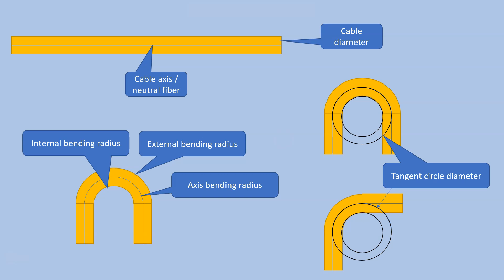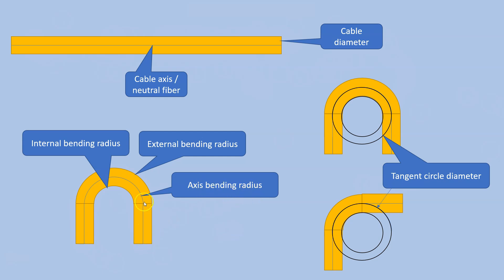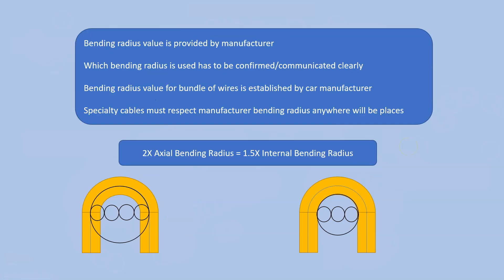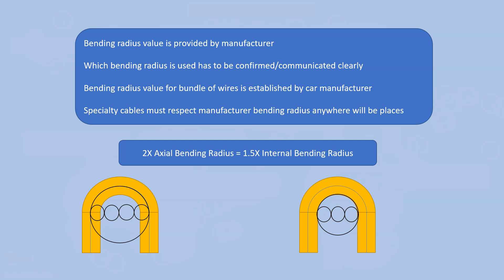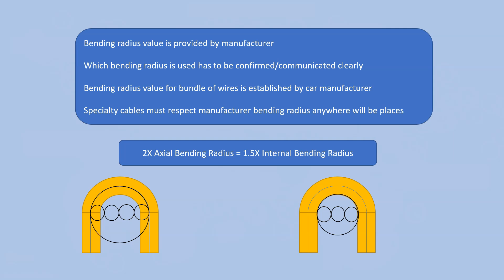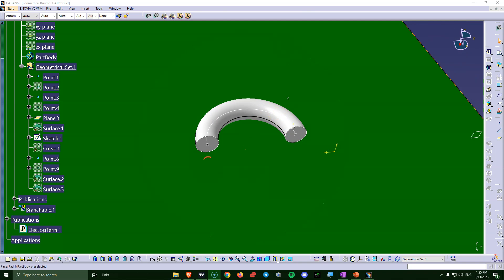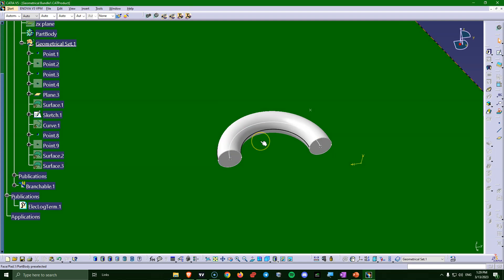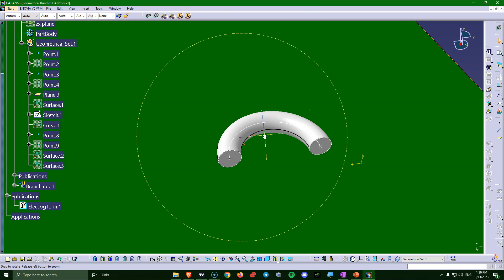Electrical Wiring Harness Design | Bending Radius Calculation Tutorial